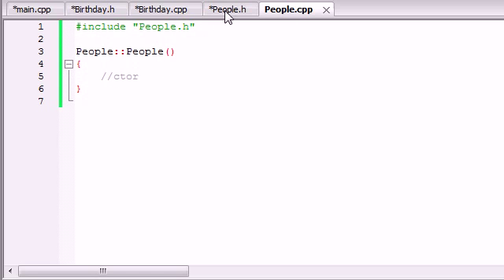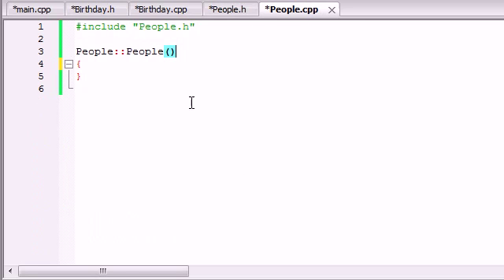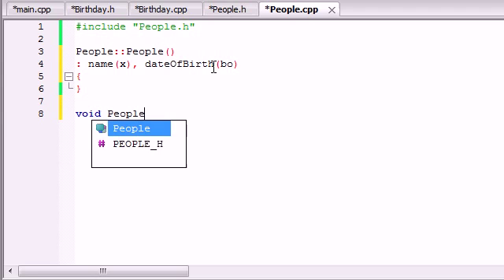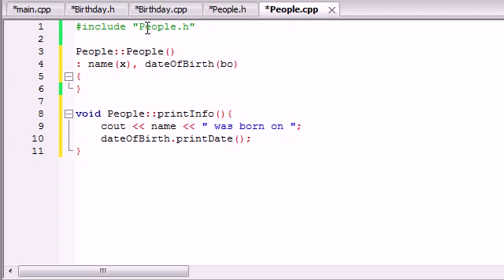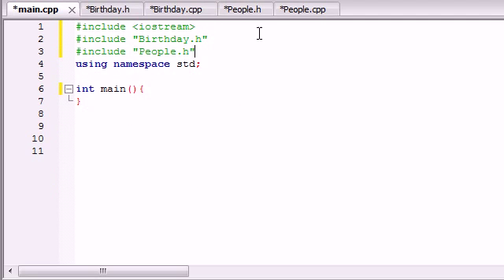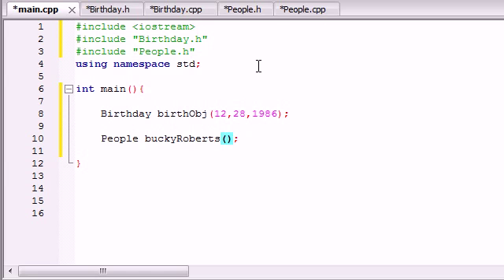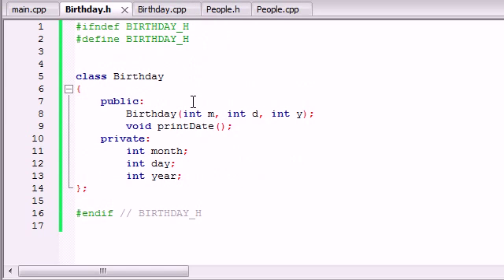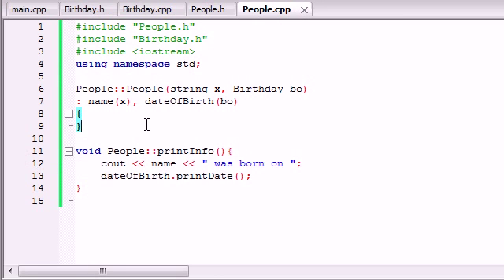#47 Composition Part 2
Composition in C++